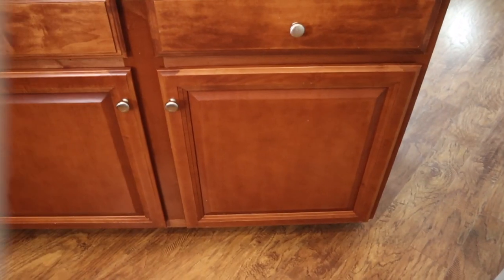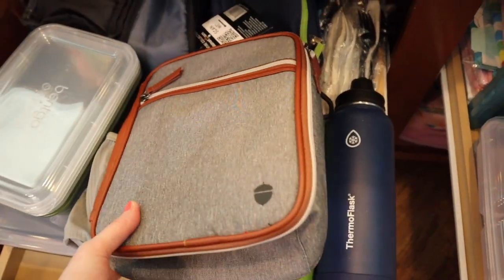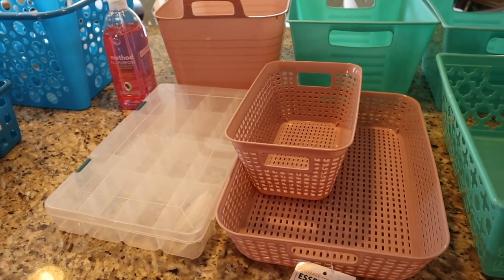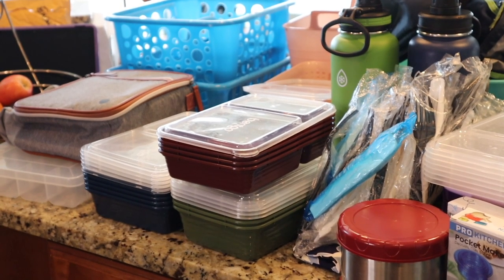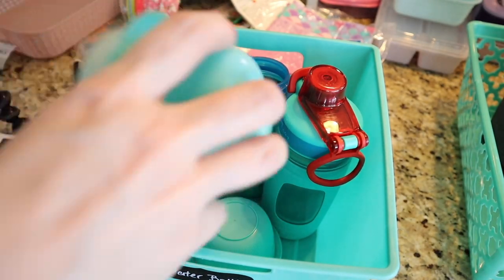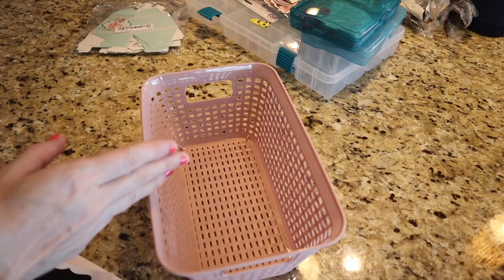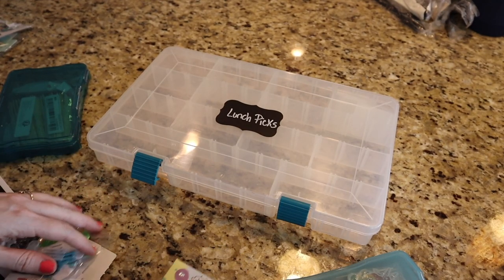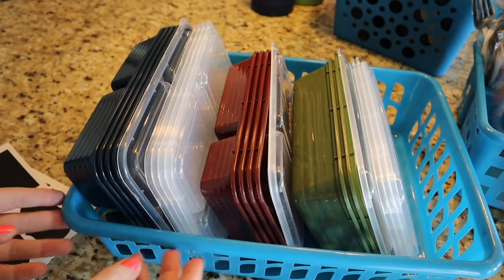DOLLAR TREE $10 KITCHEN ORGANIZATION!! 💚 SO SATISFYING!!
💚 Today I am organizing my bento lunch station using Dollar Tree organizing bins. I have bentgo containers, thermoflasks, lunch picks, napkins and lunch boxes that are taking over my space so I decided to use some bins from The Dollar Tree to organize my space.

💚 PRODUCTS FEATURED IN THIS VIDEO:
+ Bentgo Kids Lunch Box
+ Rubbermaid TakeAlongs Snack Containers
+ Bentgo Meal Prep Containers ( Floral Pastels)
+ Bentgo Meal Prep Containers ( Rich Shades)
+ Chalk Labels
+ThermoFlask Stainless Steel Water Bottles (2)
+ThermoFlask Stainless Steel Water Bottle
+ Method Pink Grapefruit Cleaner
+ Grid Organizing Craft Box
+ Bubba Flo Kids Water Bottle
+ Thermos Funtainer
+ Dollar Tree Bins

📸 MY YOUTUBE GEAR:
+ Camera- Canon M50 Mark II
+ Large Tripod…UBeesize 67” Tripod ( closest to what I have)
+ Joby GorillaPod 3K
+ Small tripod Manfrotto PIXI Mini Tripod
+ Ring Light For Iphones Sensyne 10'' Ring Light
+ Ring Light-Neewer Dimmable LED Ring Light
+ Large Softbox Lighting LimoStudio 700W Light Kit
+ Microphone-Rode VideoMicro Compact
+ Microphone for Voiceovers-Yeti
+ Memory Card-SanDisk 128GB Extreme PRO
+ External Hard Drive-Seagate Portable External Hard Drive

❤︎ Try Amazon Audible Premium Plus and Get Up to Two Free Audiobooks